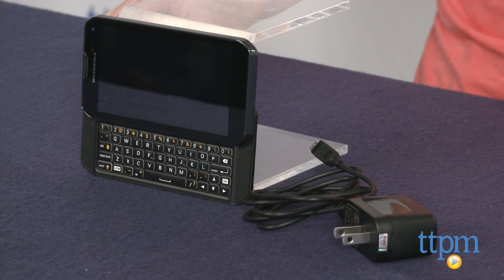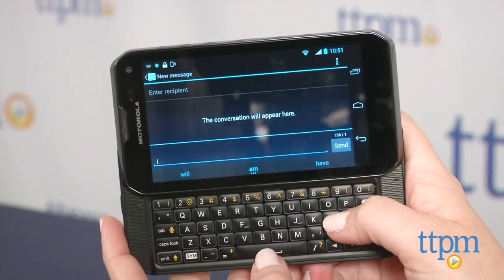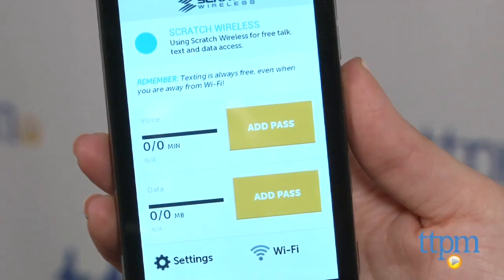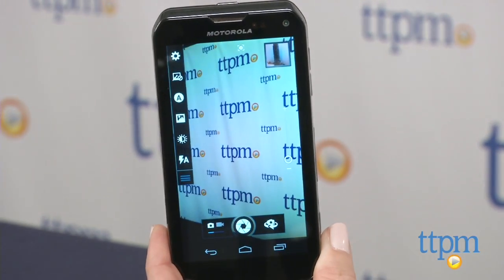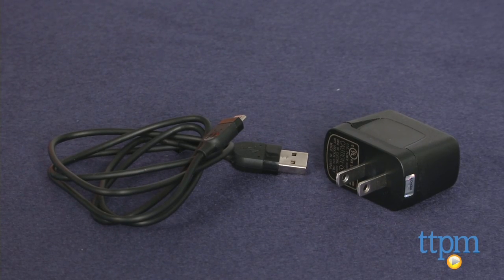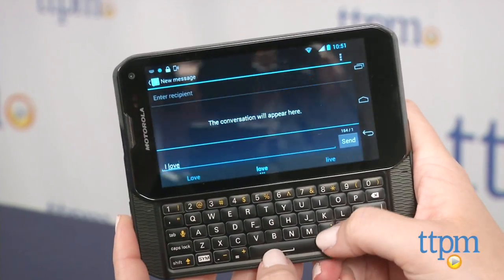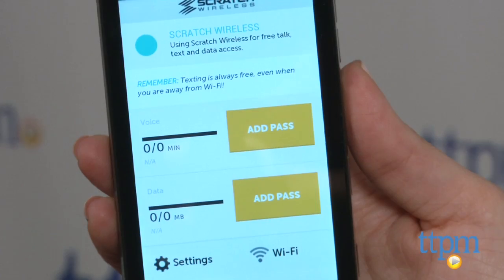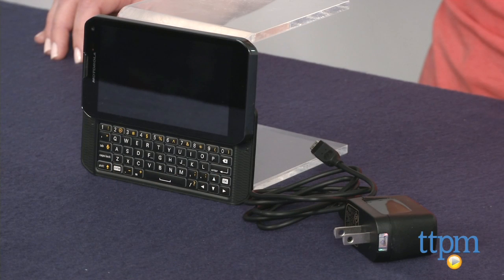Scratch Wireless Motorola Photon Q from Scratch Wireless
Scratch Wireless' Motorola Photon Q is an Android cell phone targeted toward kids. When you buy the phone, that's it. As long as you are connected to a wi-fi network, you can text, make phone calls, and use data for free. For full review and shopping info

Product Info:
Scratch Wireless' Motorola Photon Q is an Android cell phone targeted toward kids. When you buy the phone, that's it. As long as you are connected to a wi-fi network, you can text, make phone calls, and use data for free. There is no limit. And even if you're not connected to wi-fi, you still have unlimited free texting powered by the Sprint Nationwide Network. To make phone calls and browse the internet without wi-fi, you can purchase a voice or data pass for $1.99 per day or $14.99 per month.

The Motorola Photon Q includes a 4.3-inch color touchscreen, slide-out QWERTY keyboard, text-to-speech technology, and dual cameras: a front-facing HD web cam plus a high-quality 8 megapixel camera with 1080p video capture. It runs on Android 4.1 Jelly Bean, is Bluetooth compatible, and its 4G LTE connection offers speeds of up to 25 megabits per second. It comes with a USB cord and AC adapter.